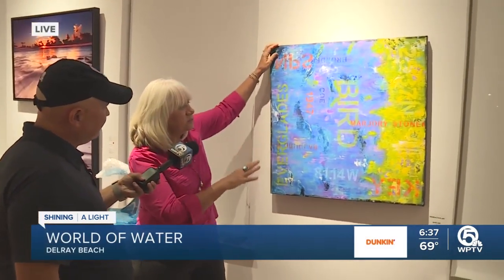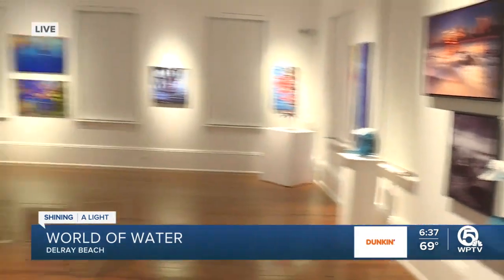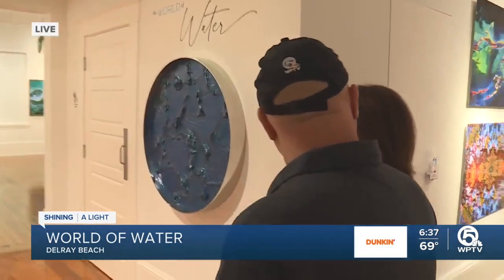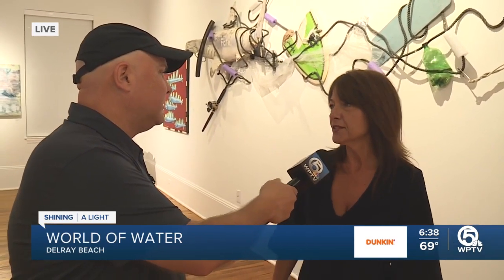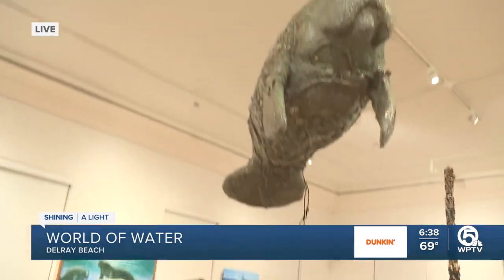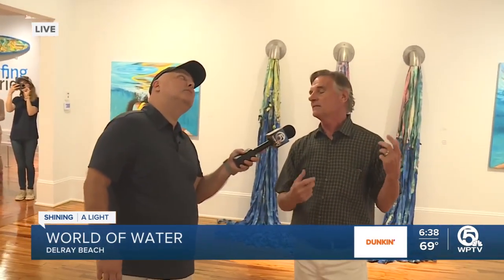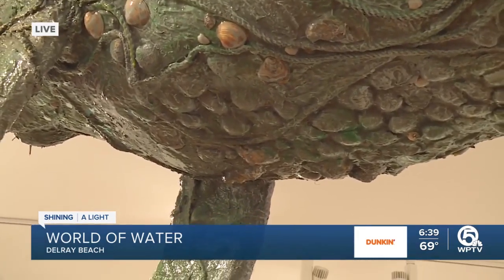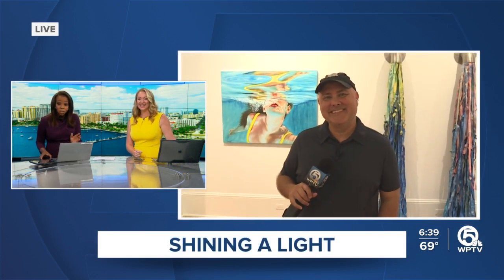Water exhibit making a statement in Delray Beach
40 pieces of mixed media art where guests linger and hear the sound of water in an immersive experience. It’s called World of Water. This morning WPTV’s T.A. Walker is Shining A Light on this temporary installation at Old School Square.